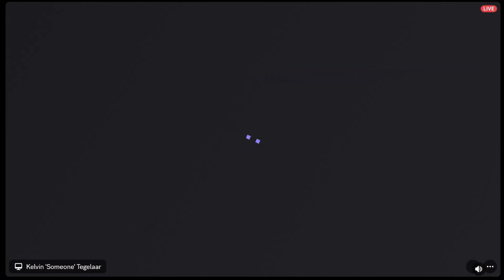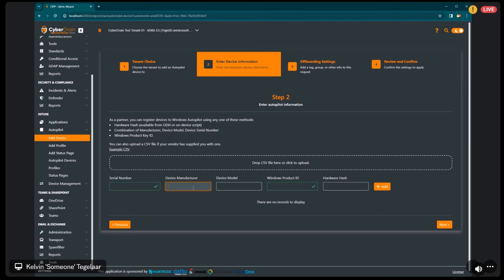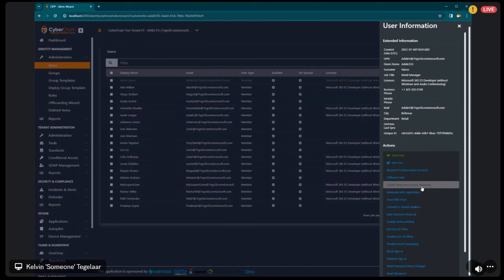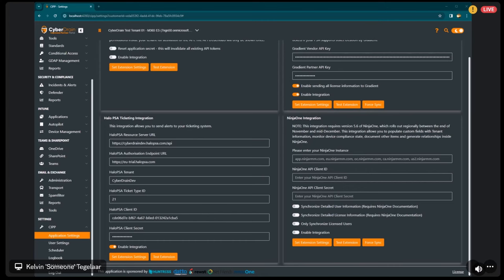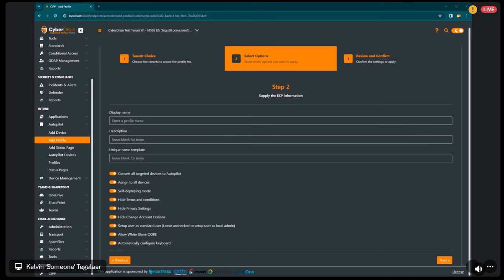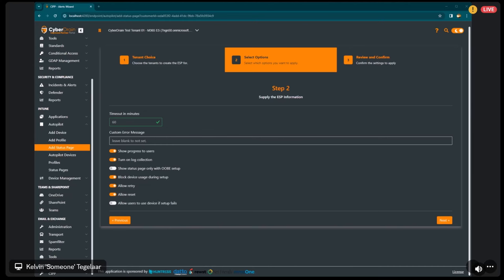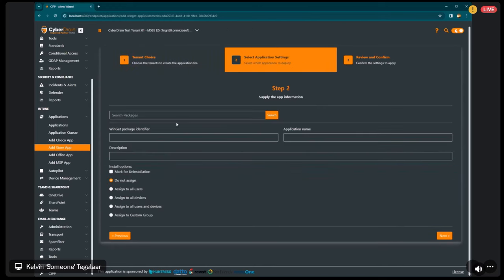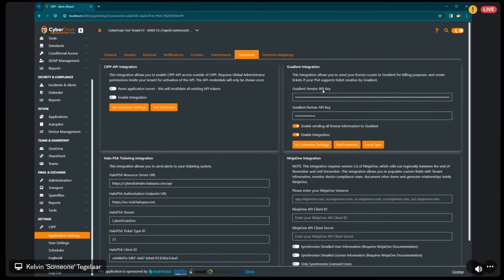Sip & CIPP: Autopilot & Intune (Nov 27, 2023)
Join us for the second session of Sip & CIPP where we'll enhance your understanding and skills in managing devices with Microsoft Autopilot and Intune. This session provides you with a wealth of knowledge on balancing the powerful capabilities of CIPP with Microsoft 365, focusing on effective management and optimization of device deployment and profiles.

Here's what we cover in this session:

- Introduction to Microsoft Autopilot: Get a comprehensive overview of Autopilot, understanding its features, complexity, and the significant role it plays in device management.
- Device Addition Methods: Explore the various methods for adding devices to Autopilot, from product key IDs to hardware hashes, and learn how CIPP simplifies these processes.
- Autopilot Profile Management: Dive into the creation and management of Autopilot profiles, discussing Low Touch and Zero Touch Installation methods and their impact on user experience.
- Integration with Microsoft 365: Gain insights into how CIPP and Microsoft 365 work in tandem, particularly in settings like Conditional Access policies for Autopilot setups.
- Practical Device Setup Solutions: Address real-world challenges in device setup and management, from configuration issues to user-specific app installations, backed by practical advice and real-life examples.

Whether you're looking to streamline your deployment processes, optimize user experience, or address specific challenges in device management, this session has something for everyone.

Join us weekly on Monday at Noon ET in the CyberDrain Discord for these enriching Sip & CIPP sessions.